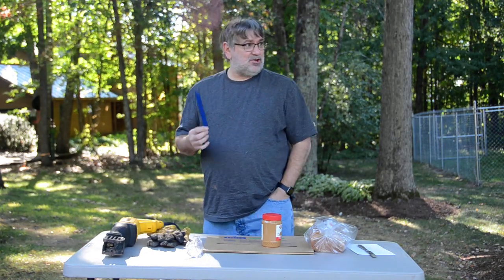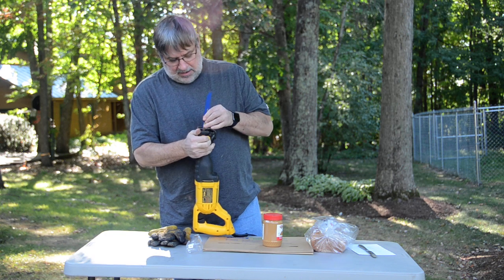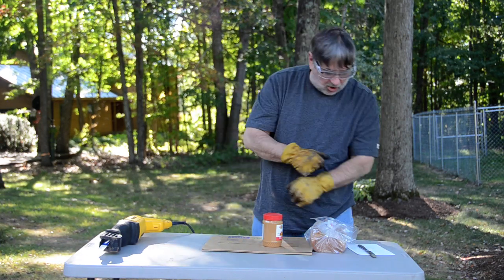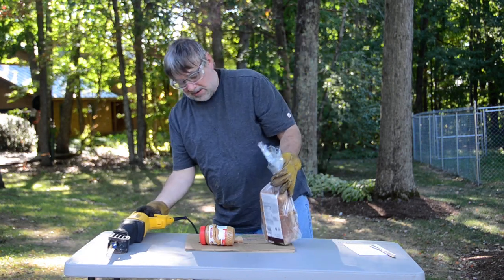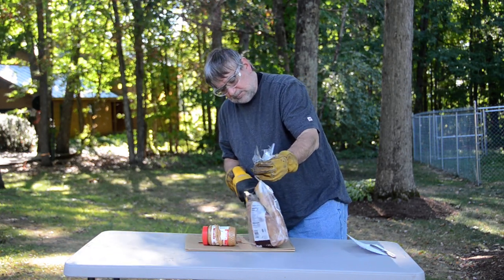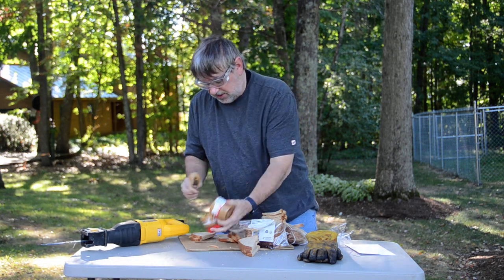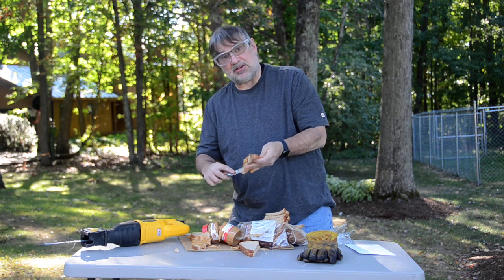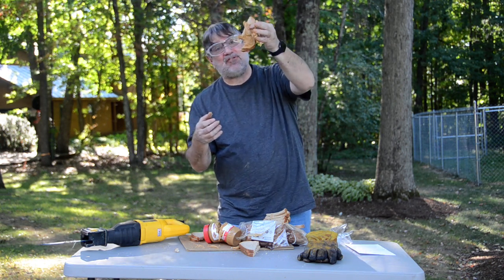How to make a Peanut Butter Sandwich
Student solutions for Homework 2 ... telling a computer how to make a peanut butter sandwich.

I was getting strange looks from a slow moving car at the beginning (this was filmed in my driveway). That is why I kept looking off to my left.